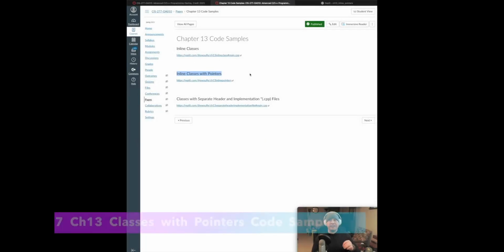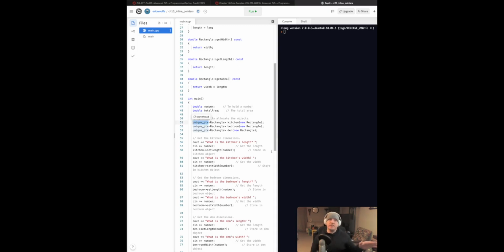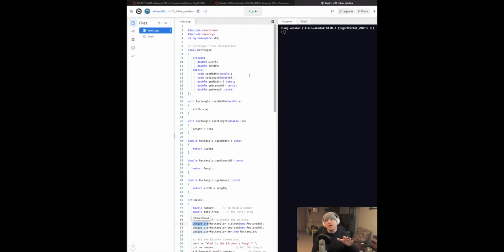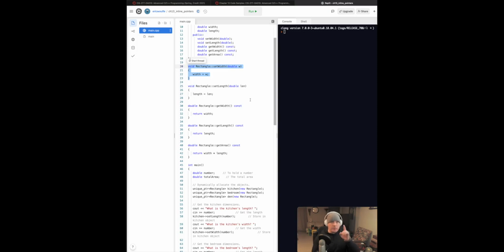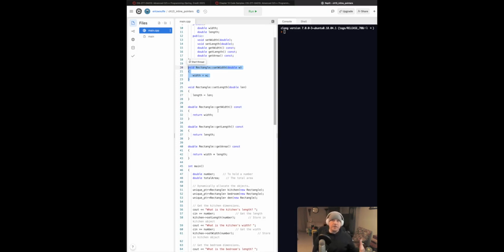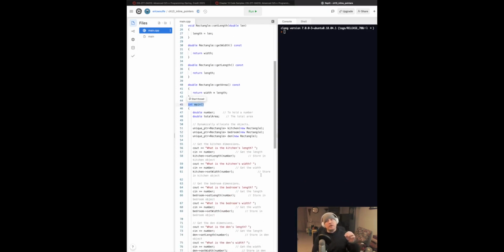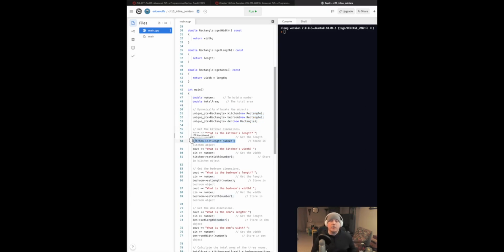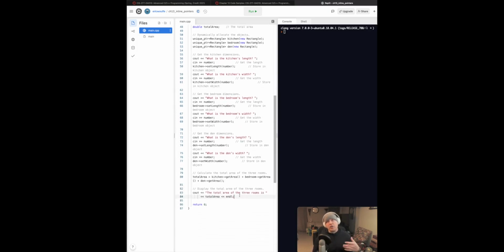CIS277 Ch13 Classes with Pointers Code Sample